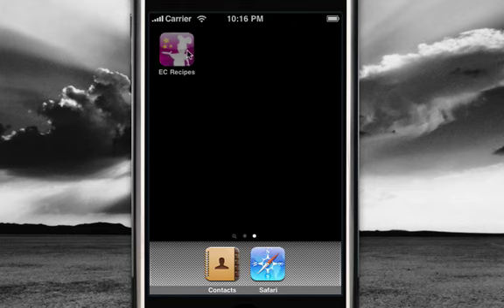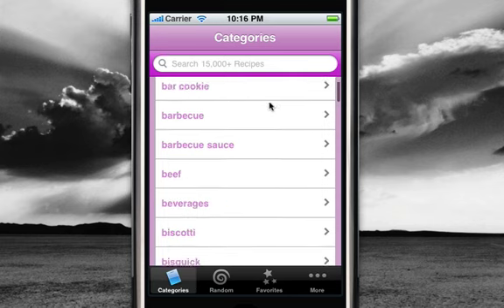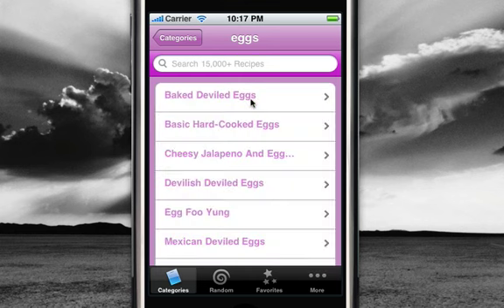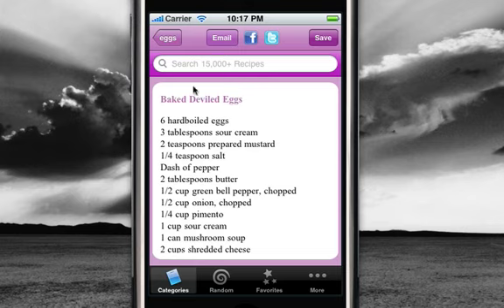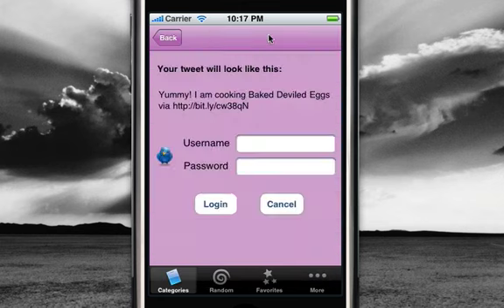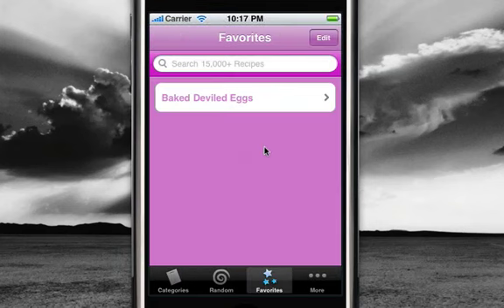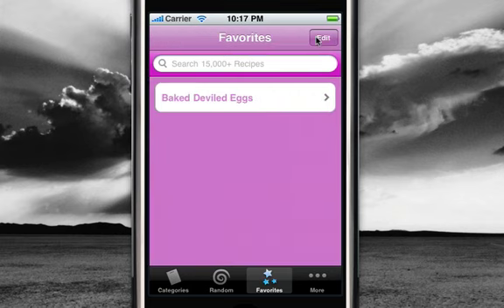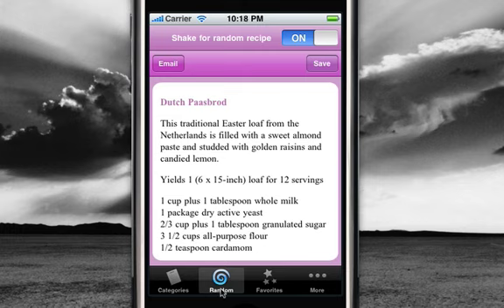15,000 recipes for your iPhone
This is a quick demo of the Easy Chef Recipes iPhone application.

15,000 of the best chef recipes right on your phone! Reviewed and approved by our very own experts in yumminess!

With Easy Chef Recipes you can:
***Shake your phone to go to a "random" recipe when you lack inspiration :)
***Search by ingredients, recipe title or categories (Christmas, Thanksgiving, Valentines Day, etc.)
***Store your favorite recipes to your phone for access without Wifi or 3G coverage
***Email your recipe, so you can have a print out at the grocery store
***Share and comment recipes on Facebook
***Tell your Twitter network what youre cooking tonight!